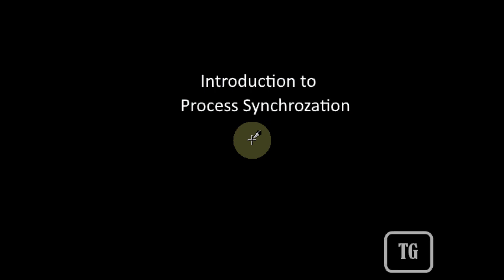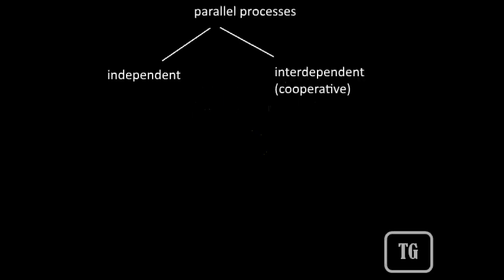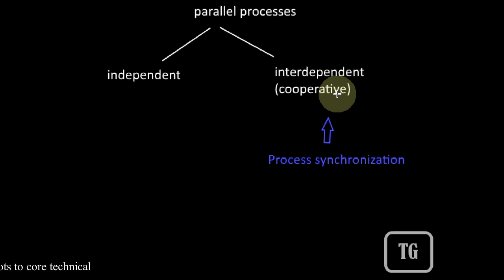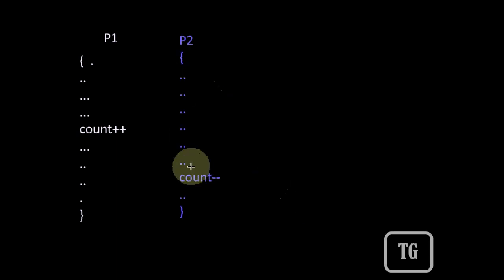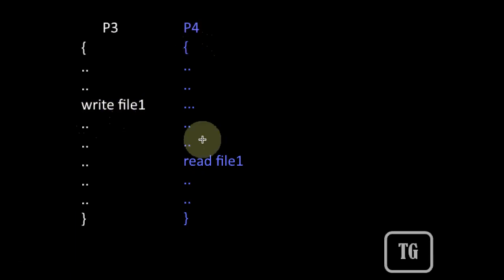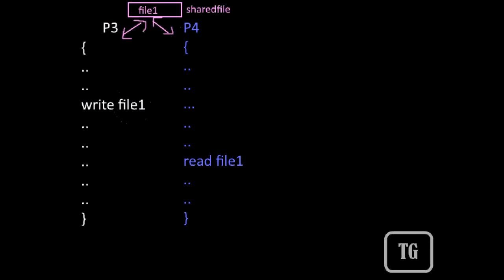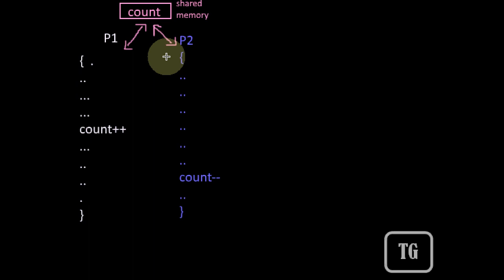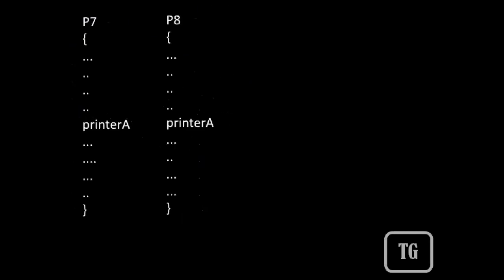Introduction to Process Synchronization Tutorial-1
To understand why process synchronization is required for co-operative processes
see the complete series
/watch?v=TLwuWlcnXjE&list=PLskQvPDUk0sJ6RRPdkgO2qziych6vQwZ1
Operating System-Memory Management

introduction to process synchronization
process synchronization in operating system
independent processes
co operative processes
process synchronization
race condition in operating system
race condition in o
critical section problem in operating system
critical section problem
race condition and critical section
race condition and synchronization
race condition in process synchronization